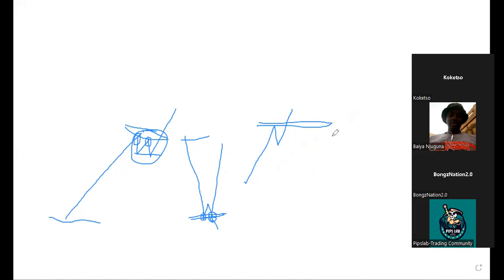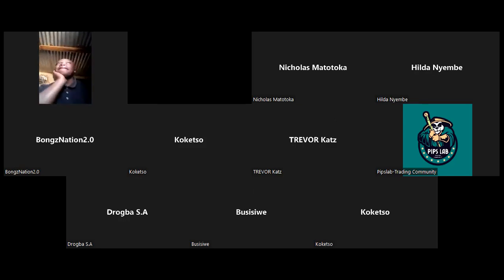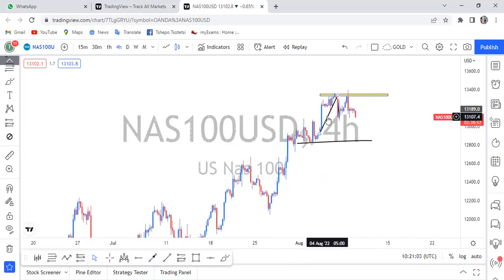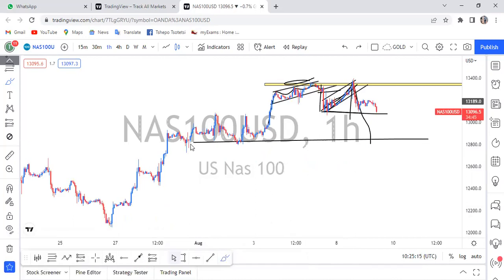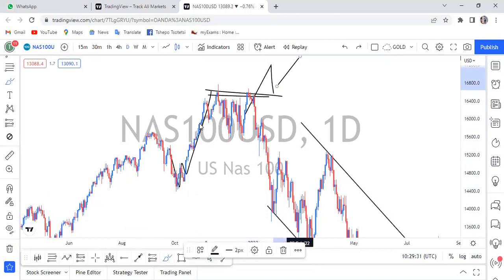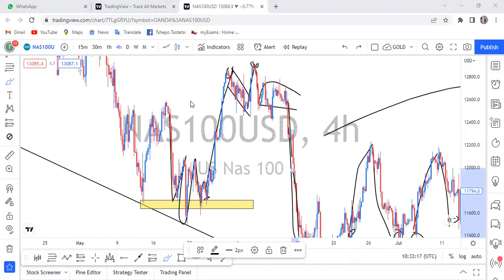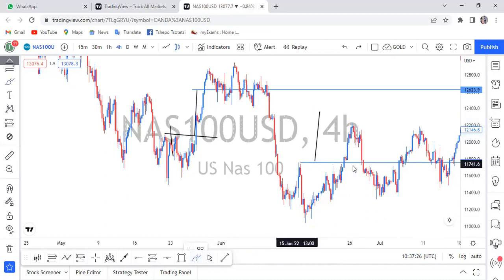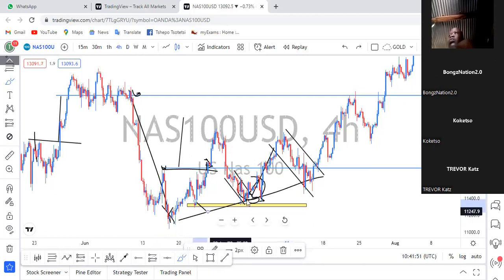How to trade reversal patterns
double bottom and double top

head and shoulders and inverse head and shoulders